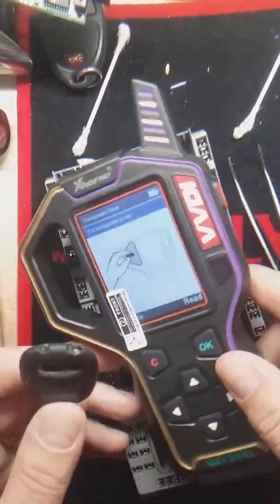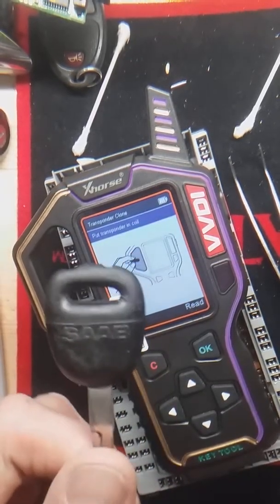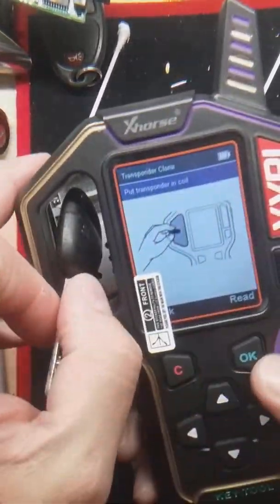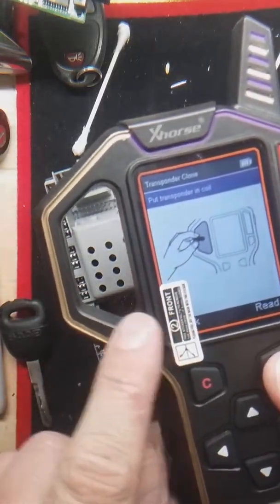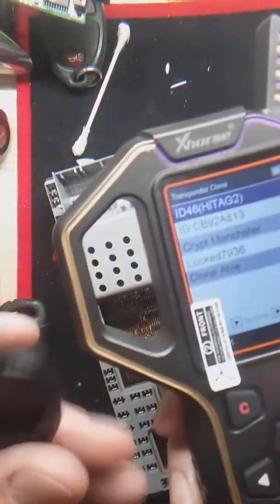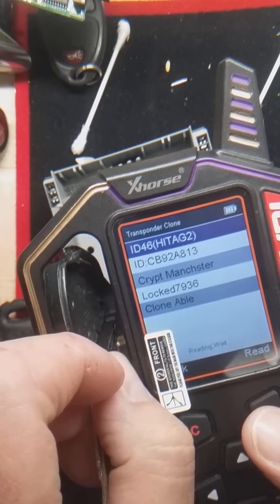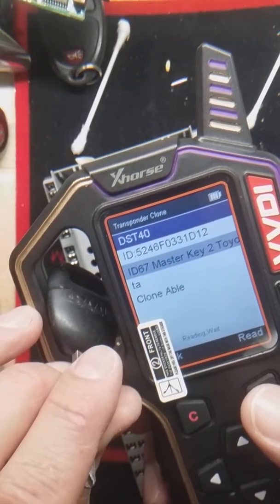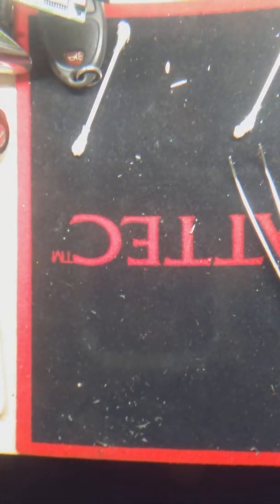Discovering what is inside of a 2000 Saab 9-5 bladed key.